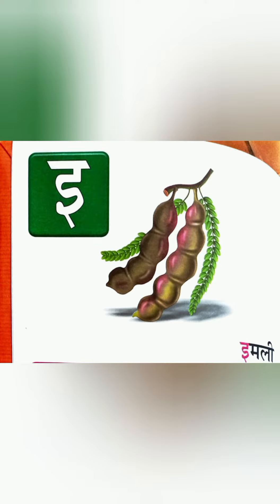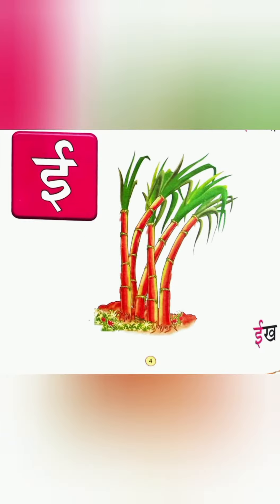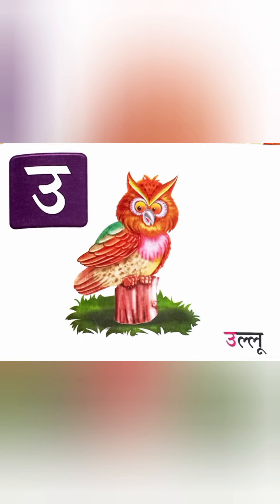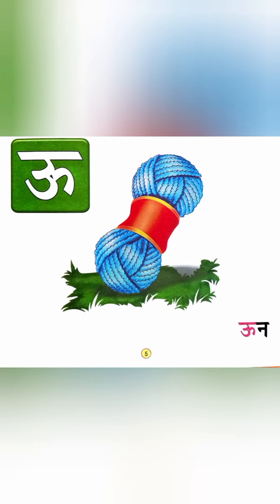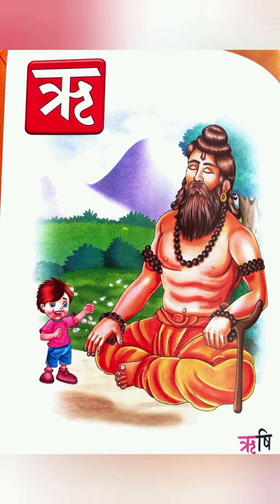Hindi Varnamala Oral ll wonderkids 🏆